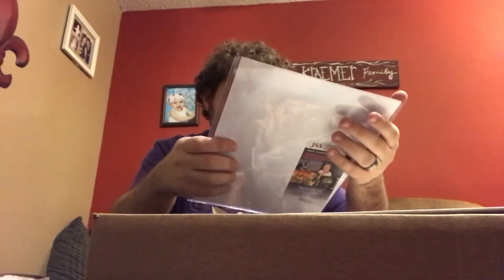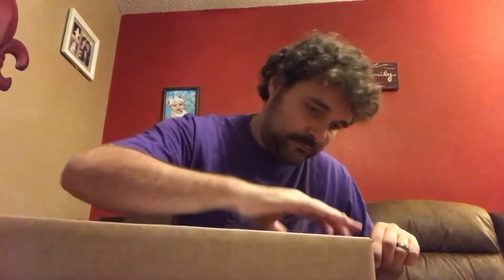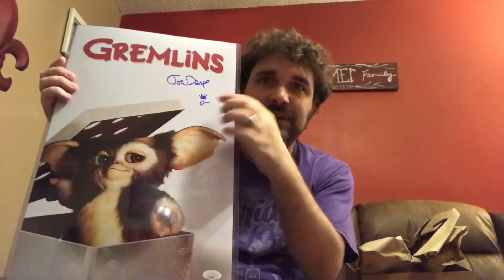Kraemer Kraem-What’s in the box? 2 Zobie Specials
Watch as I unbox two Zobie specials of the day.